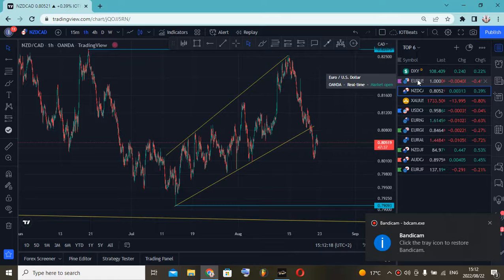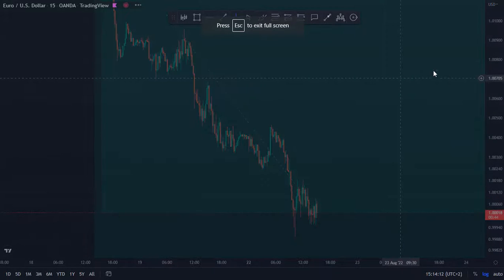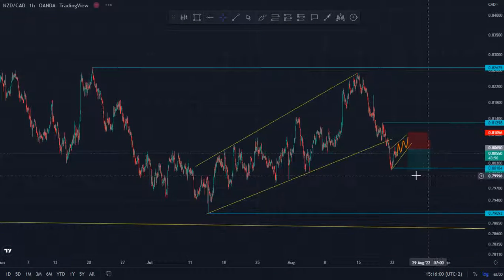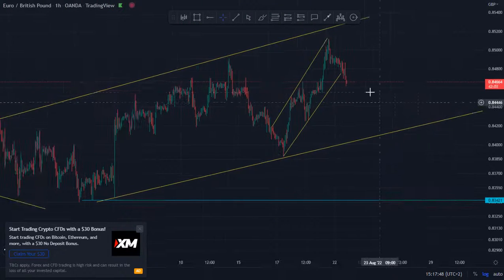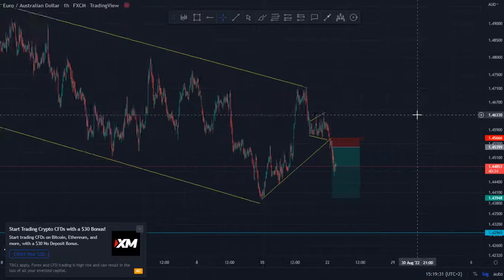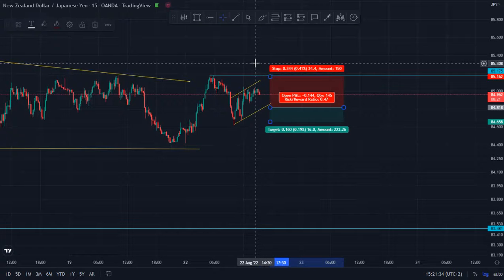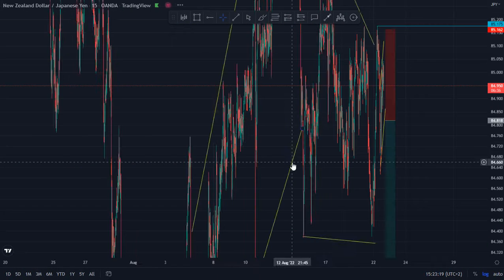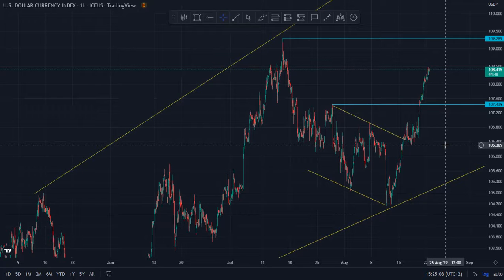22 August 2022 Market recap